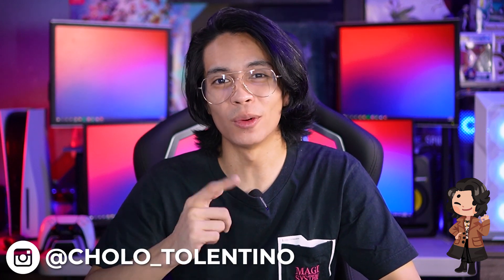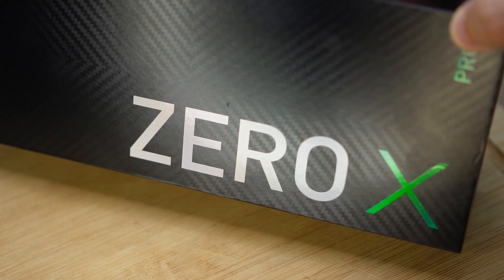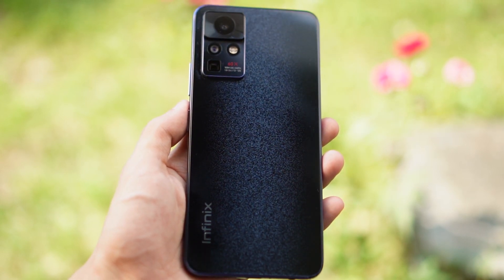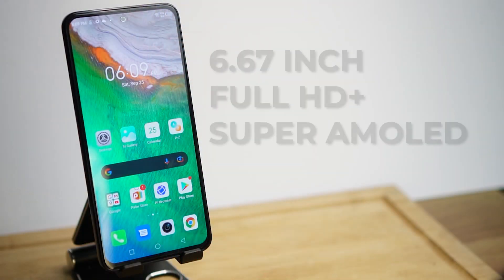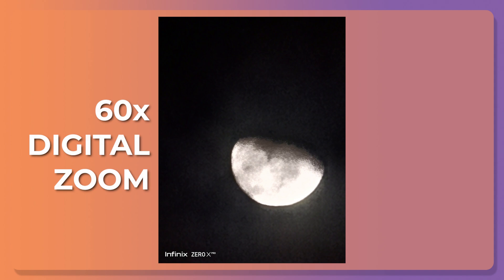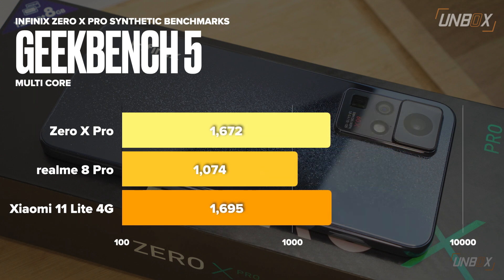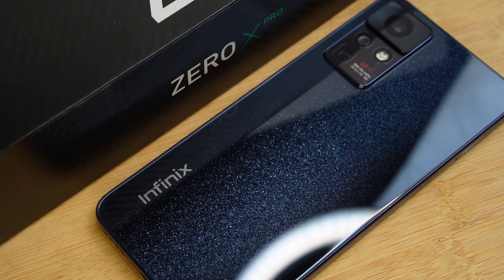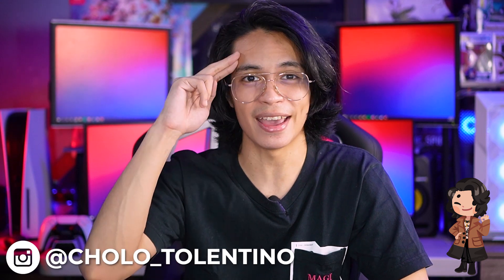Infinix Zero X Pro Review | It's on ANOTHER LEVEL!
Infinix is bringing their A-game to the Philippines with the new Zero X Pro!

Join Cholo as he takes a look at everything this incredible budget banger has to offer, all while keeping a very bang for the buck price tag! We take a look at features from the gorgeous display, powerful cameras and impressive batteries. You'll be happy to know that it even sports some flagship features to boot!

PRICES:
Oct 6-9, 11 onwards - SRP price, Php 14,990.00
Oct 5 & 10 - P13,890.00 (Shoppee)